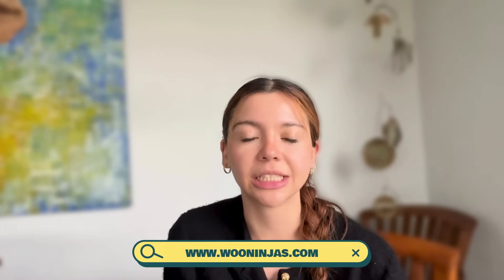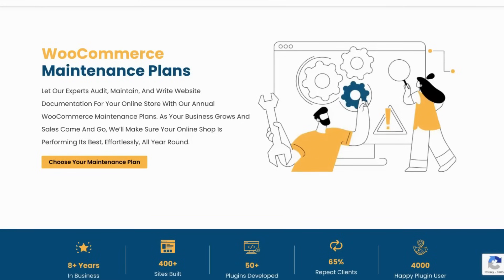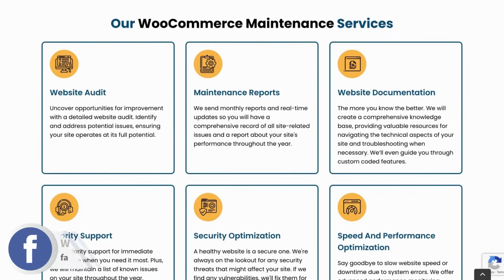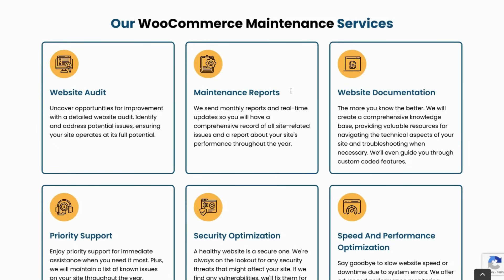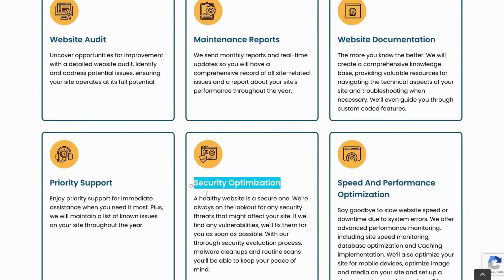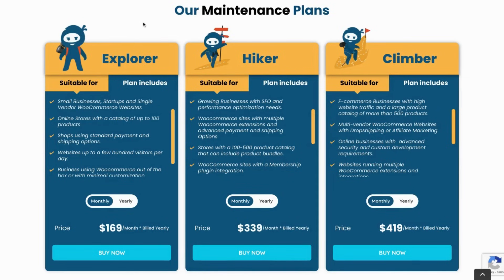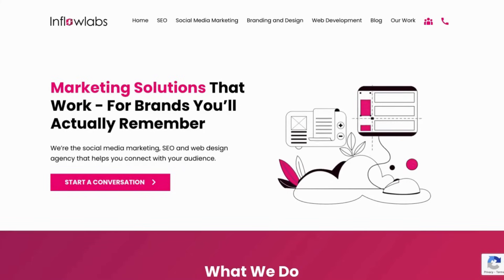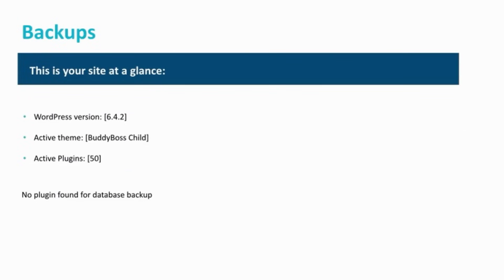Introducing WooNinjas Maintenance Plans: Comprehensive WordPress Management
🚀 Welcome to The WooNinjas Youtube Channel! 🚀

If you are looking for stress-free approach to maintaining and managing your online business or online course, you're in the right place! Introducing our Maintenance Plans!

With our expertly crafted maintenance plans, you can sit back, relax, and watch your website thrive while we handle the nitty-gritty technical details.